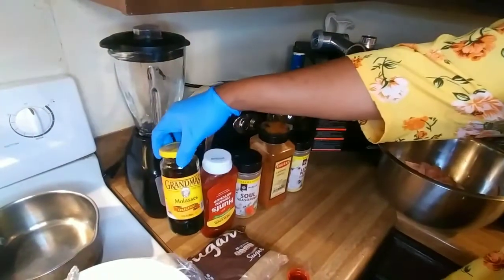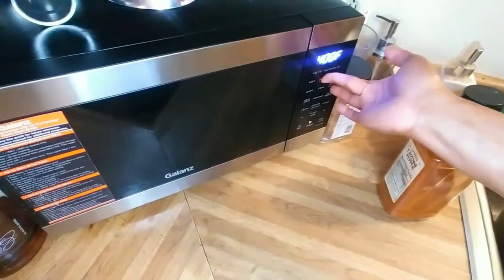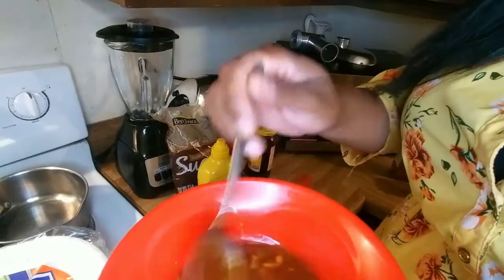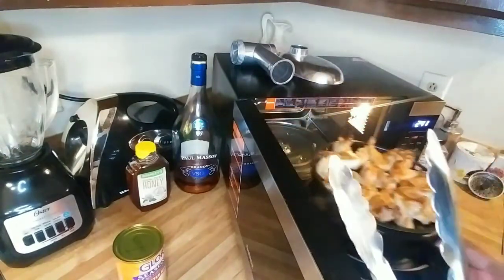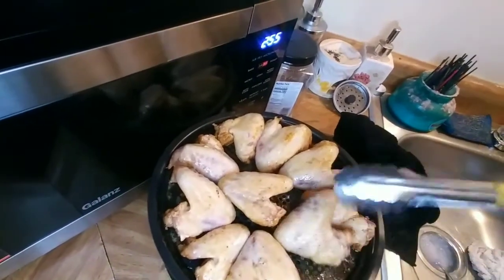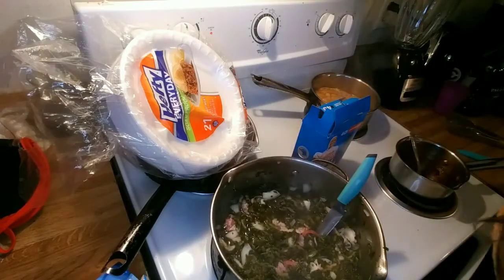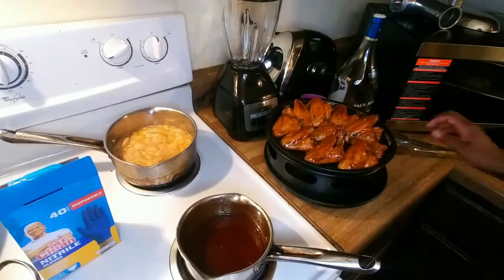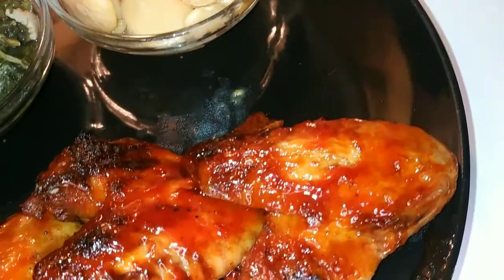How to Air Fry BBQ Wings in My Galanz Airfyer | Homemade BBQ Recipe Christinesworldspice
How Air Fry BBQ Wings in My Galanz Airfyer | Homemade BBQ Recipe Christinesworldspice

In this video I will be showing you how I air fry my chicken wings in the Galanz Microwave. Crispy wings with home made BBQ sauce. You will enjoy this dish, with detailed how to instructions.

purchase this air fryer combination unit here:

Join us today for more great videos! 😘

Try this recipe at home I promise you will not regret it.

I have many Many RECIPES! Mexican, Seafood, Southern Food, Indian, Healthy Salads and vegan recipes. I like to cook affordable recipes more then anything because I love to eat good and save a buck or two.